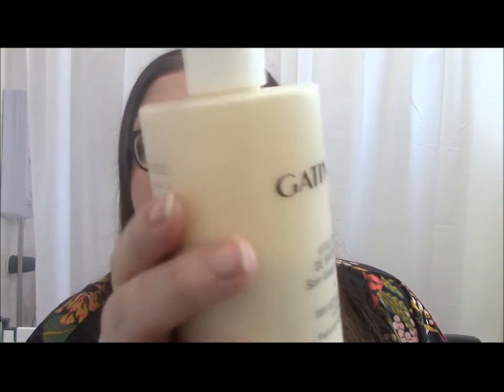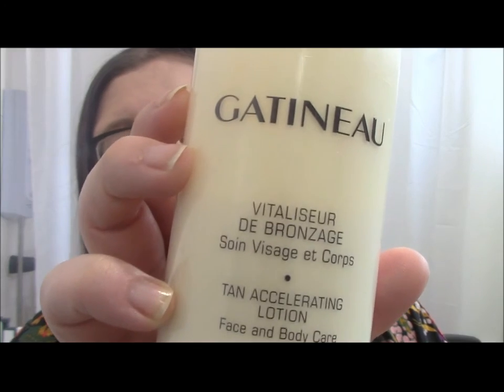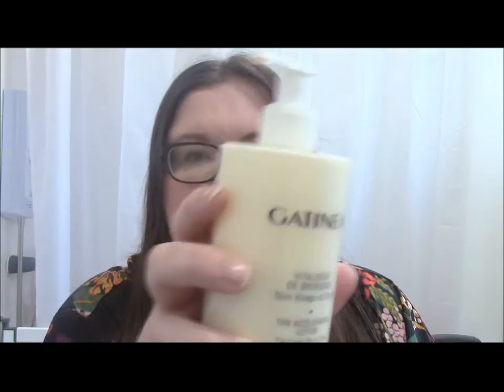May 2016 Favourites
Hi Guys x Sorry it's a bit late but better late than never here is my May beauty favourites video x
Products Mentioned:
Gatineau Tan Accelerating Lotion For Face And Body
Lavera Fine Loose Mineral Powder - Transparent*
Kiehls Midnight Recovery Concentrate**
(On counter sample)
Kiehls Rare Earth Pore Minimizing Lotion
Flat Top Face Brushes - Various Ebay Sellers
Jewellery From Ebay Seller - MandyMax1971
I hope you enjoyed this video if you did don't forget to thumbs up, and of course subscribe x Any questions please leave me a comment x Thanks for watching and don't forget to check out my blog